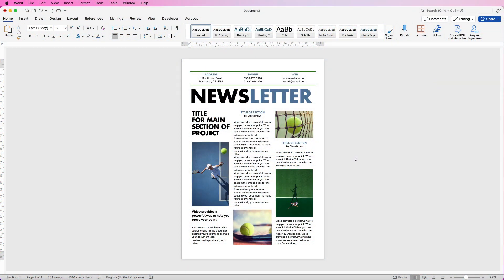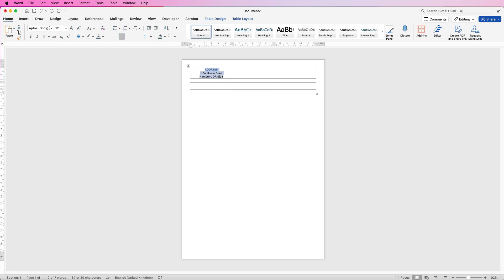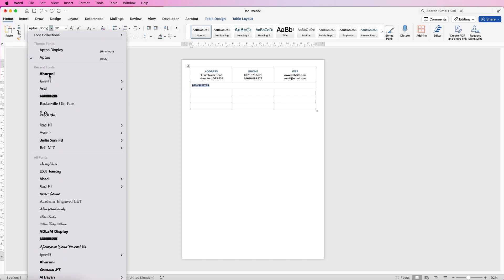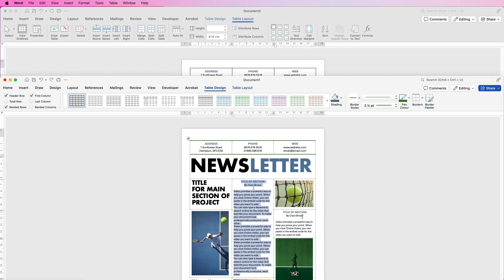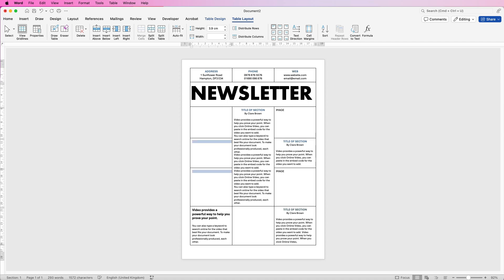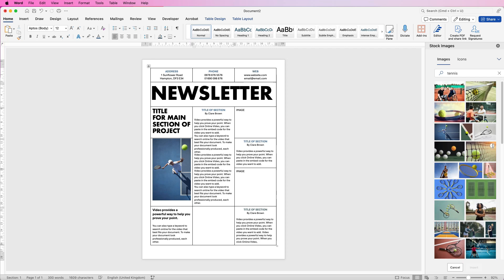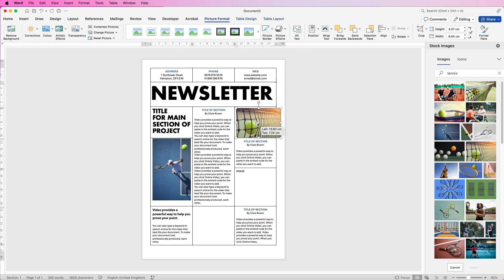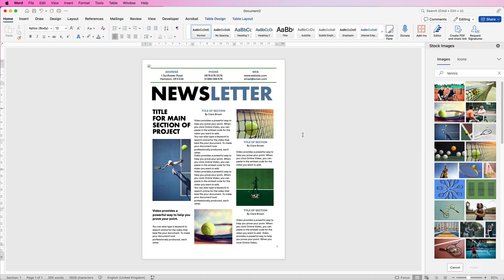Using Tables for Layout Design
Transform your Microsoft Word documents into visually stunning layouts using tables! 🖋️ Tables aren’t just for organizing data—they can also be a powerful tool for creating professional and eye-catching designs.

In this tutorial, you’ll learn how to:
✔ Use tables to structure your document layout
✔ Merge and split cells for creative designs
✔ Add borders, shading, and colors to enhance the look
✔ Create designs for resumes, flyers, newsletters, and more
✔ Adjust table properties for precise alignment and spacing

Whether you're a beginner or an advanced user, this guide will show you how to unlock the full potential of tables for layout design in Word.

PATREONS
Raj Prasad
Pat
Salahedine Achehboune
Konstantin Boninski
Fresh Pescado
Rajesh
Hardeep
Jeremy Dycus
Ada
Uncle Myers
Alpha Gama
Muhammed Shahmir
Sangita
Mithun
Harsh patel
nash
Javelyn Paguiligan
Gill
Mohsin Akhtar
Manohar Dhadphale
robko michos
Robby Asap
Ashy Mukiibi
tyo nugroho
Stephanie Fraser
Jackie Sibthorp
Natalie kollies
Ethio First
RIMMI SAMBYAL
Heine Korneliussen
Yamini Rana
Zulqarnain Shaukat
Nick
Ajinkya
Surju Ram
Himanshu
Sophia Rowe
NT Gaming & Technology
Four Seasons
Adewumi Abdulahi
Janaki Krishna
Shaik Kaleem
fatima zohra
Lester Gonzales
Crystal Quick
baylee orton
ABDULMUJIB MOHAMED
Abhijeet Mukherjee
Dong Tope Channel
Teri Davis
Miriam Shalam
Rik Tech
Amanda
Nitin Puthalath
Vinayak Jethaliya 326
Subhash Pradhan
V M
Citterio Genni
James Reinhardt
C√§rl Jhel√∂√º Fernandez
Charnpreet Singh
Austin
Risman Bn88
Kris
Ray Fuller
Amber Hummelgard
Josh Miller
Hemasai Chaluvadi
Iverest Sunkyedong
Jaleel Muhiyadeen Mohamed Rizan
Jorge
rryanneal respondo
Robert Pitua
Subramanian Rajagopalan
Ashish Malhotra
Avia Ramsay
Mauro
Novafox
Matthew McGrath